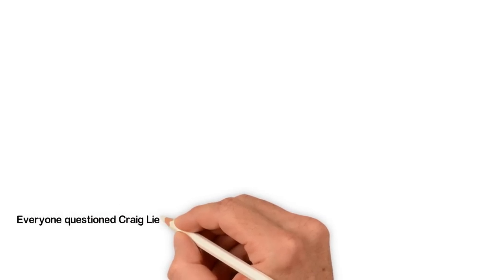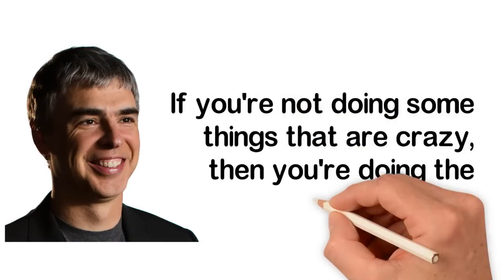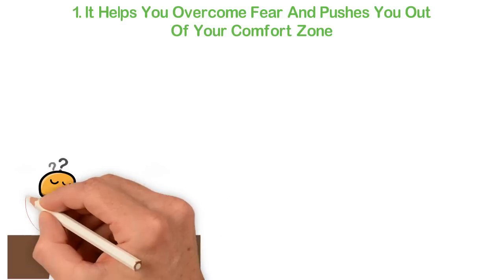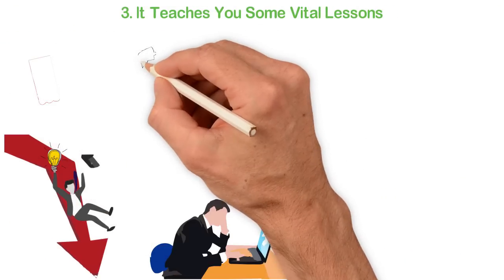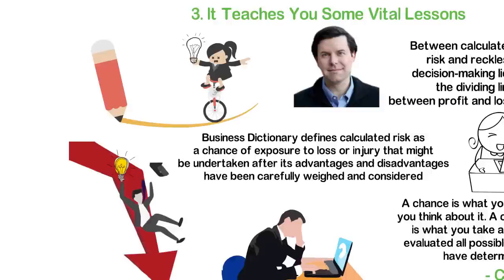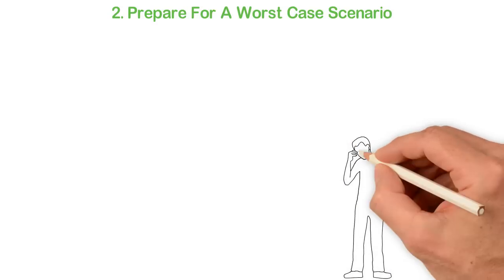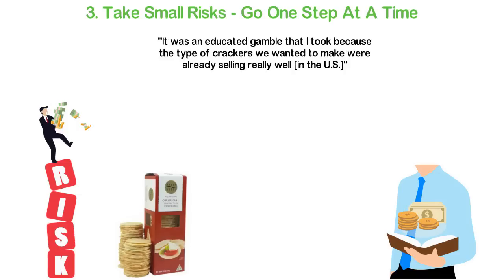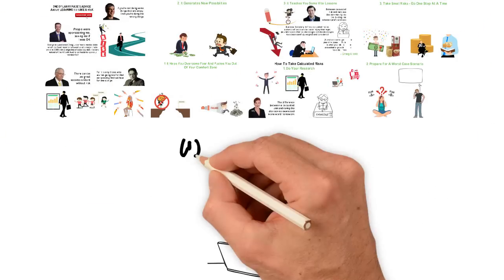Larry Page's Advice; for Young People Who Want to Be Rich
Everyone questioned Craig Lieberman’s mental state when the food importer showed up at a major trade show in 2008 with a single line of specialty deli crackers instead of the 60-odd Australian foods he typically represented.

According to Lieberman, “People were approaching me, asking me if I was OK.”

When Lieberman started his business, it was pretty much a small importing business in Denver, Colorado, called 34 Degrees, supplying wine and Artisan foods he had found in Australia. Although his wares were popular, Lieberman wasn't actually making a profit. To him, since he wasn't making a profit, it means he wasn't setting the world on fire. So, it was time for something to change.

Co-founder of Google and chief executive officer of Alphabet Inc., Larry Page, once shared his thought on learning to take a risk.

In this video, I’ll share with you one of Larry Page's advice about learning to take a risk. This, I believe will help you become a successful person.